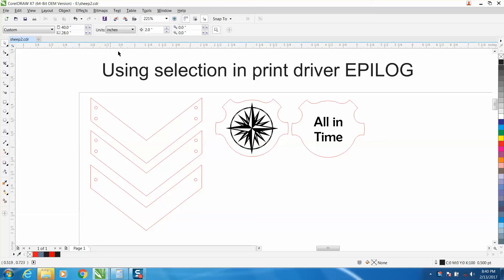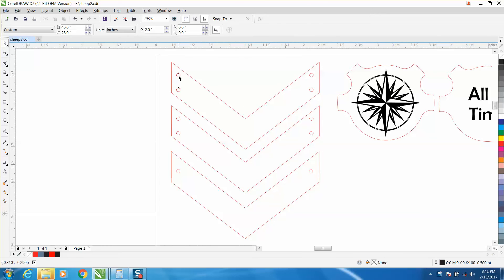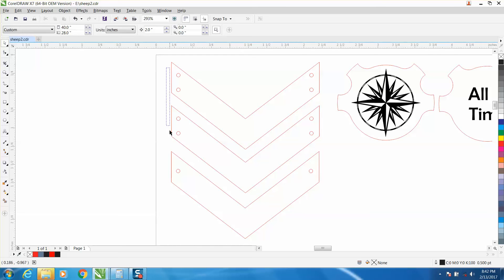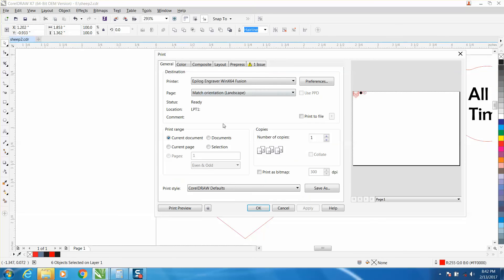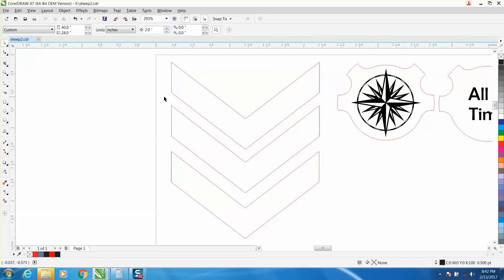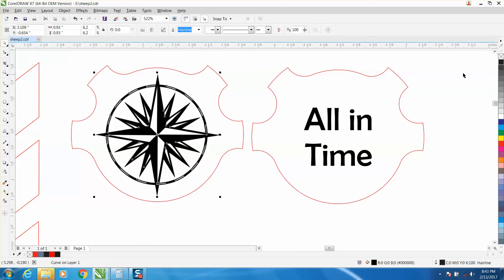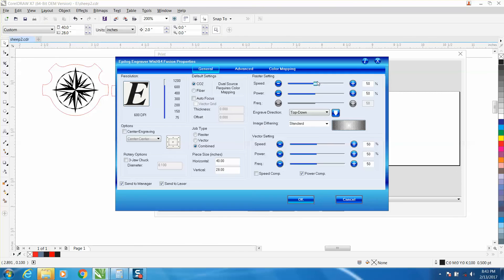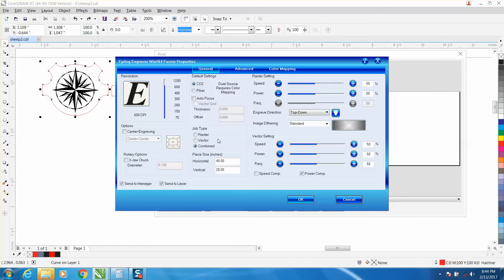Corel Draw Tips & Tricks Using Selection when engraving EPILOG